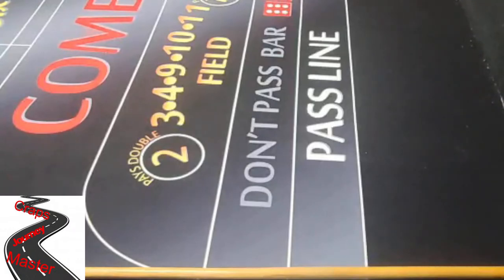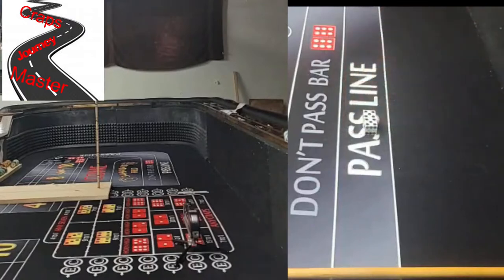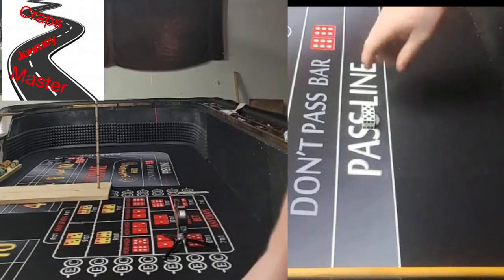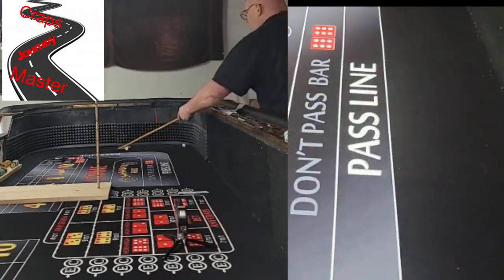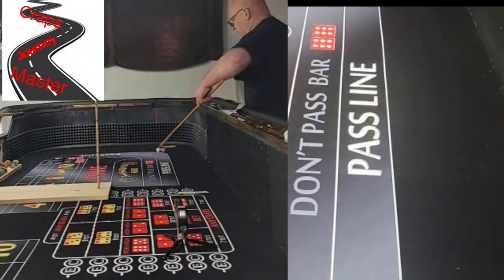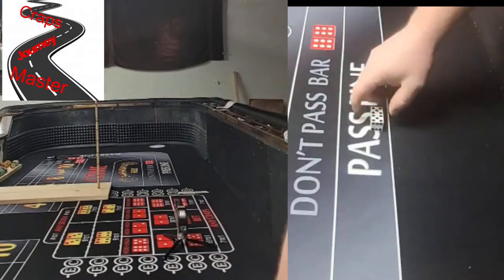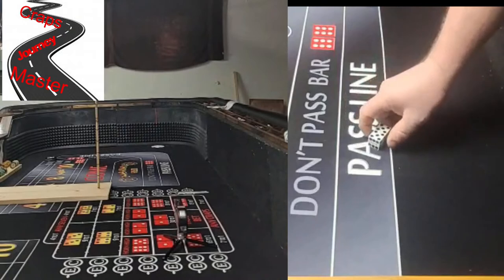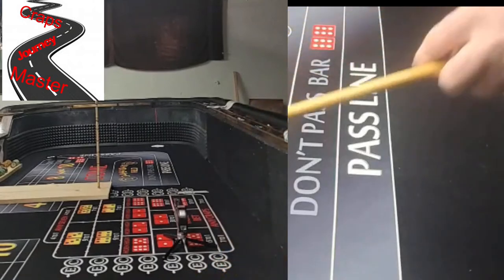Episode 29: Level Up With CMJ - Green Belt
Episode 29:  "Level Up With CMJ" program.

The intention of this program is to learn how to properly throw the dice at the craps table. Please follow along and watch as I, Joe Jonas, learns to throw the dice. There will be mistakes, accomplishments, and revelations along this journey.

Please share yours in the comment's as well.  If you like this video, please consider subscribing to my channel, remember to hit the bell notification, and leave a comment so I have a better idea of what you liked, what you want to see more of, and talk more about the strategy.

My name is Joe and this is my Craps Master Dice Shooting Journey. Let's make it yours too!!!

Any donations are appreciated and will be used towards equipment upgrades / future projects.

Or by buying me a cup of coffee using the following

Please consider liking my Facebook page.  I will post all of my new videos on this page as well as other things happening in along my craps master journey.

The opinions in this video are not guaranteed or warranty to produce any particular result.  This video is for informational and entertainment purposes only.  Any form a gambling carries an inherent risk.  Never gamble with money you cannot afford to lose.  Anyone who believes they, or someone they know, may have a gambling addiction, please seek help.  National Problem Gambling Helpline 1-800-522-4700 Call Text or chat NCPGambling.org.